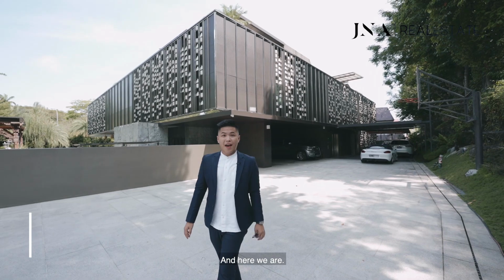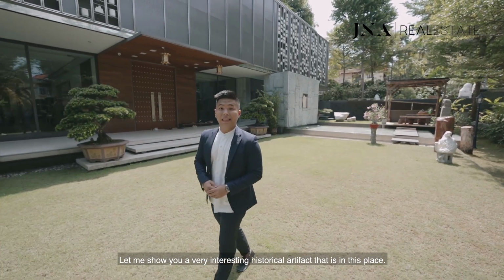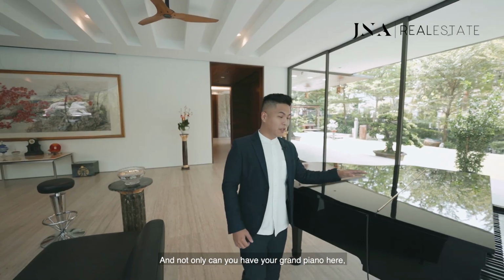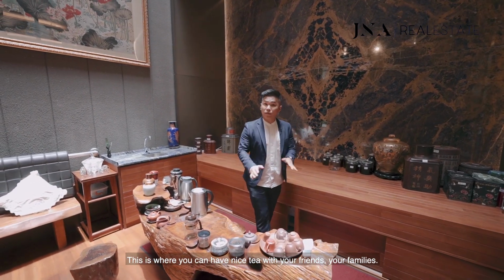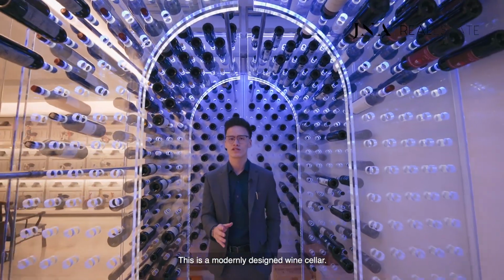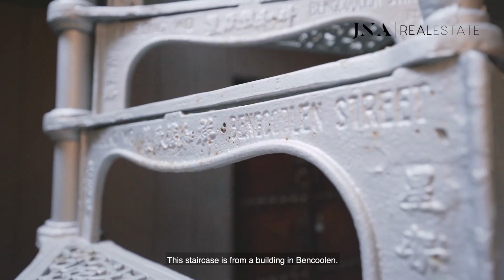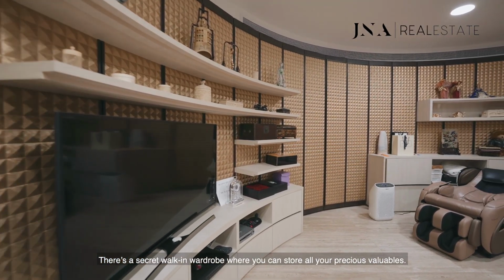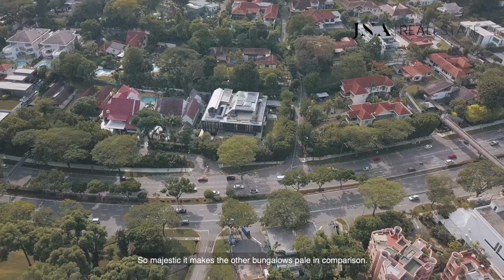[Singapore Good Class Bungalow] Inside a MASSIVE $63 million relic hunter's GCB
This is how the legendary relic hunter's good class bungalow looks like.

Situated on a land size of 26,642 sq ft, this huge good class bungalow is modelled after Chang'An, the ancient capital of the Tang Dynasty.

The owner took a total of 4 years to built this castle with 100 of trailers to move every relic into the house.

Watch on to find out about what this castle entails!

Featuring
Jervis Ng @jervisng_
Joshua Cheong @joshuacheong1
Christian Oh @chrisoqy
Lim Ngee Siong @ngeega
Juneous Lim @jnsjkl

Amazing shots and edits by
Jerald Saw @jeraldsaw

Produced by
JNA Media Group @jna.mediagroup

JNA REAL ESTATE is an independent team under the umbrella of Propnex Realty Pte Ltd (Agency Licence No. L3008022J) ∙ 480 Lorong 6 Toa Payoh, #10-01, HDB Hub EAST WING, S310480